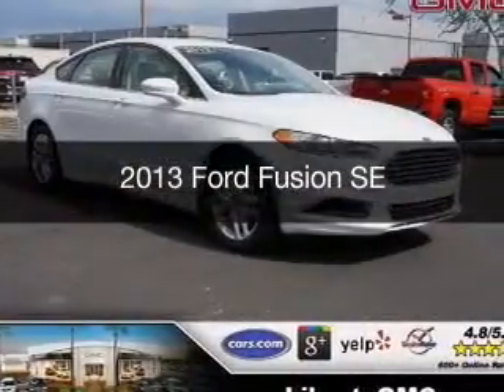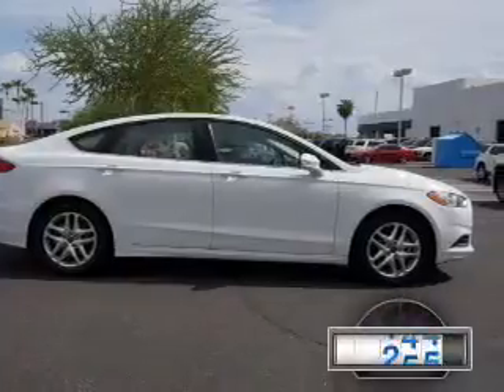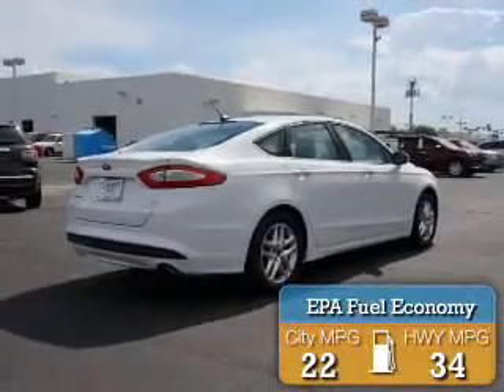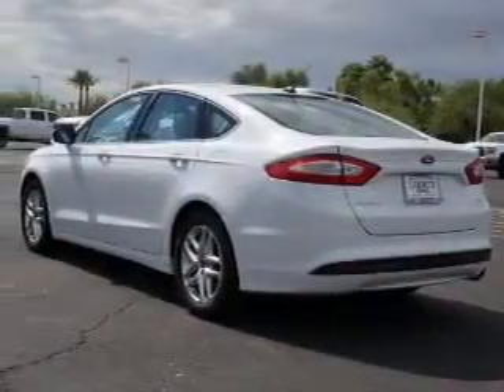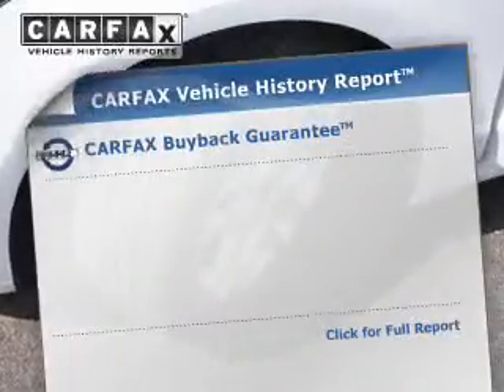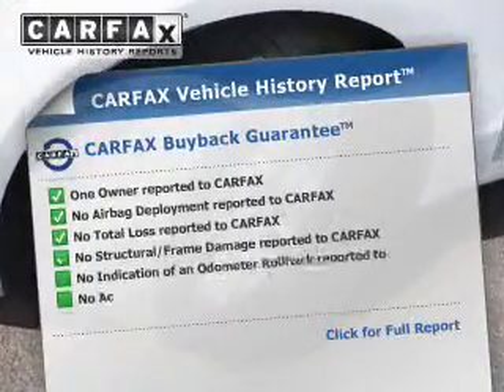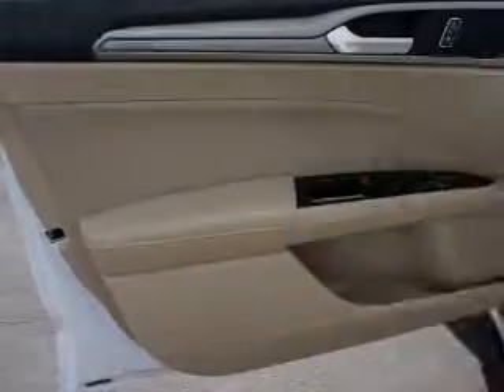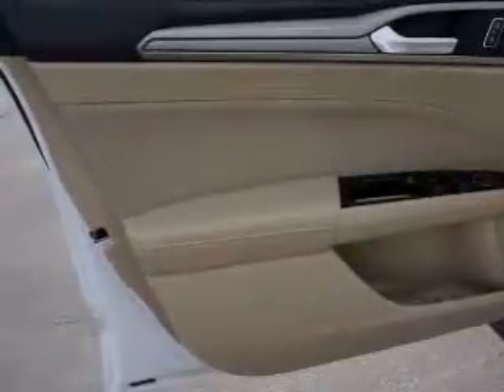2013 Ford Fusion - Peoria AZ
Year: 2013
Make: Ford
Model: Fusion
Trim: SE
Engine: 1.6 liter inline 4 cylinder 16 valve GDI DOHC Turbo
Transmission: 6-Speed Automatic
Color: Oxford White
Mileage: 27075
Address:
8660 W. Bell Road